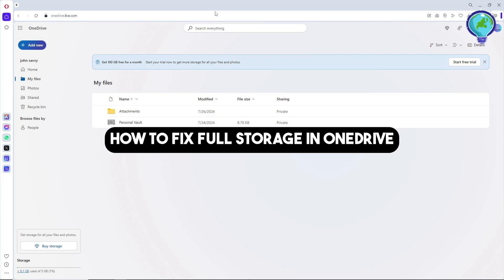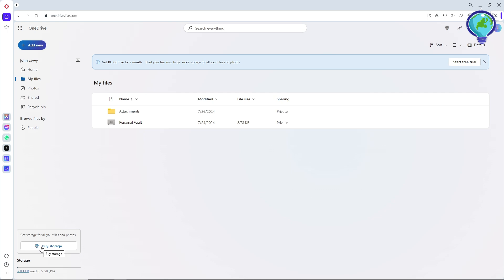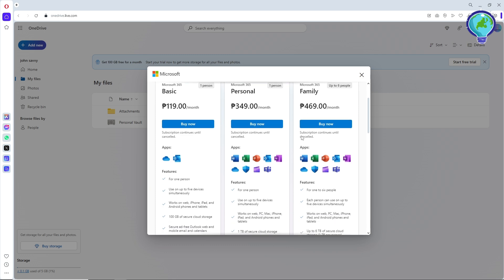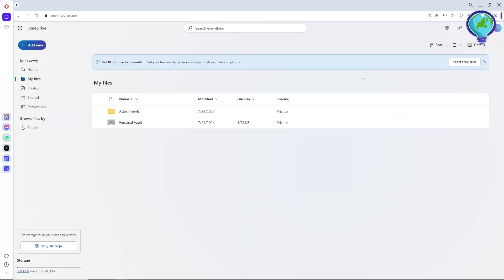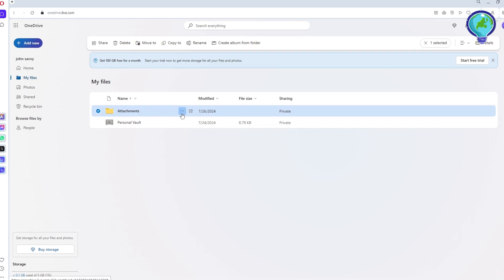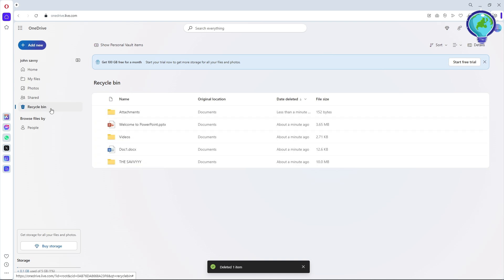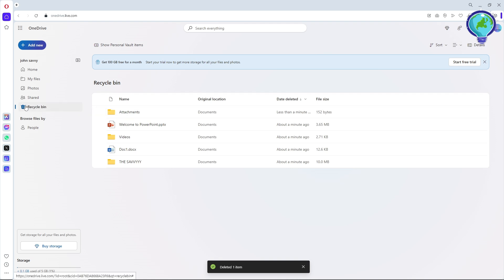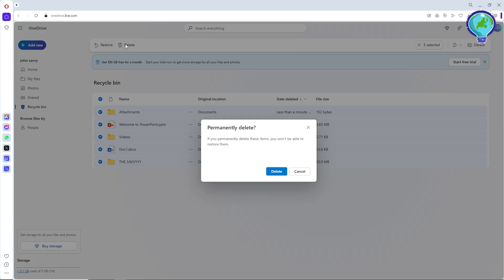How to Fix Full Storage in OneDrive - Full Guide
Is your OneDrive storage full, and you’re unable to save more files? In this comprehensive guide, we’ll walk you through step-by-step solutions to free up space and fix your full storage issue in OneDrive. From managing files to upgrading your storage plan, we’ve got you covered with effective tips to optimize your OneDrive experience!